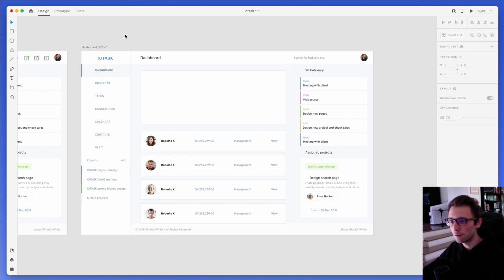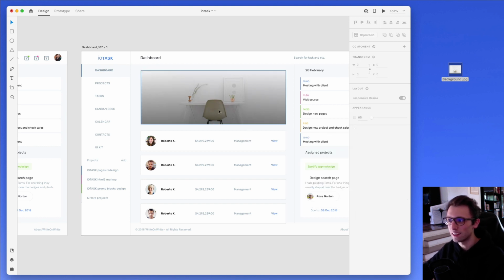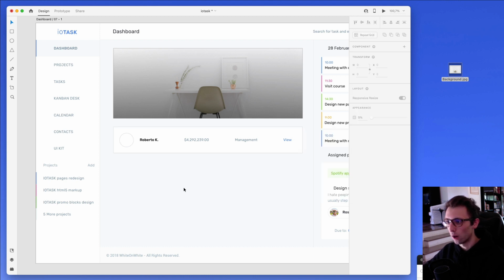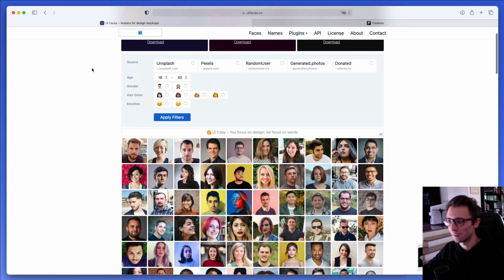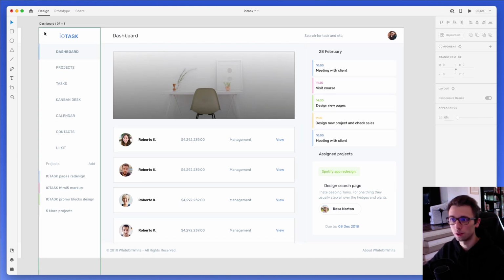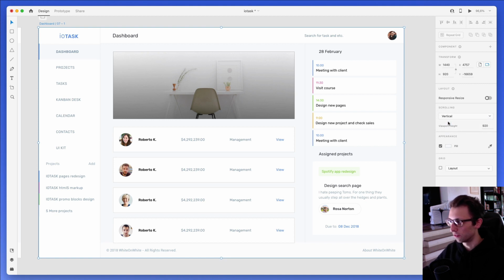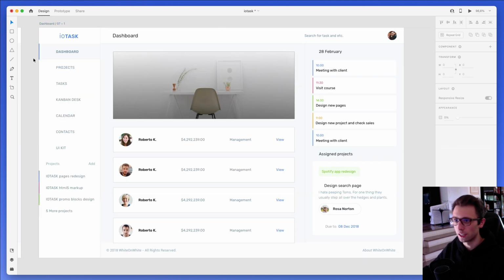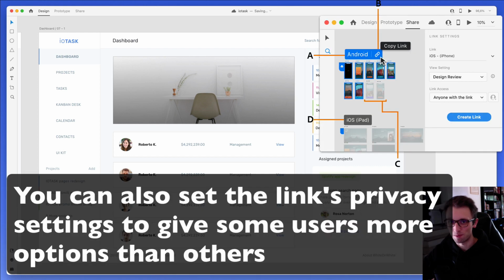Adobe XD: 5 Most Powerful Adobe Experience Design Features